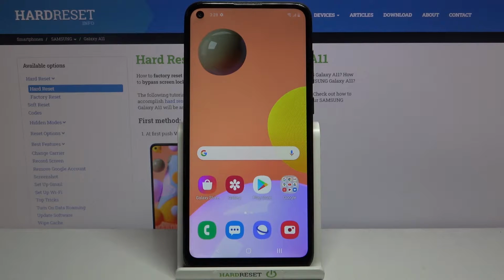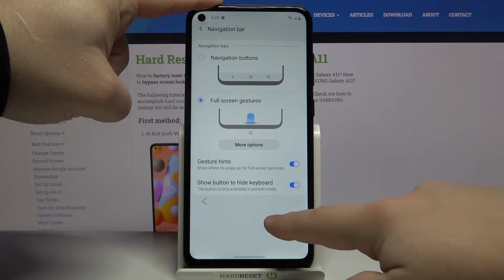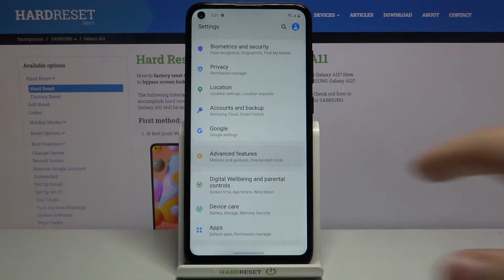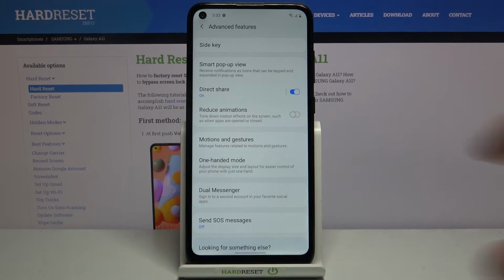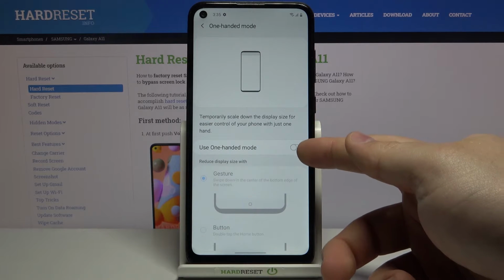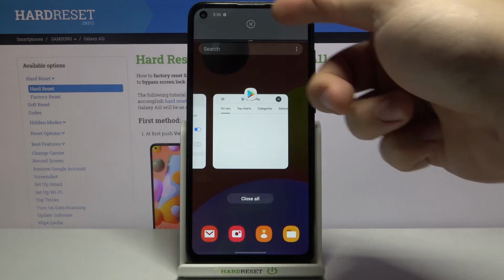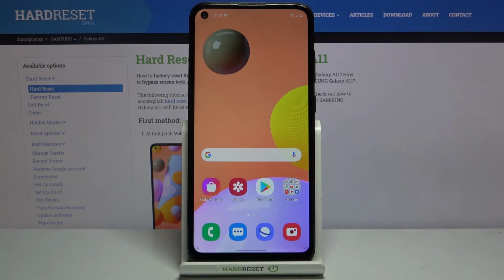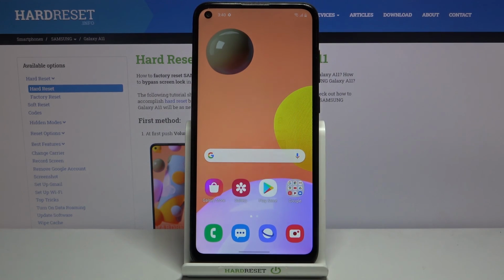Samsung Galaxy A11 - Top Tricks and Hidden Features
Find out more about Samsung Galaxy A11:
Hello. In this video tutorial, we would like to present a few tricks for the Samsung Galaxy A11. Our specialist will demonstrate all the best, hidden features that you can use on your device. Watch this video till the end and discover some useful functions of your smartphone. If you want to know more about your Samsung Galaxy A11, visit our YouTube channel.

What are the best tricks for Samsung Galaxy A11? What kind of hidden features you can use in Samsung Galaxy A11? are there any useful functions in Samsung Galaxy A11?